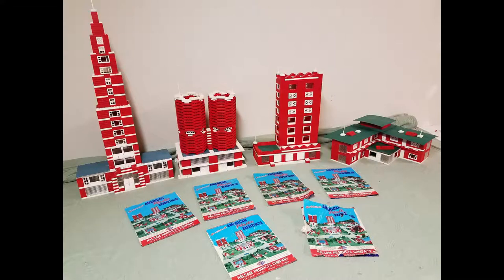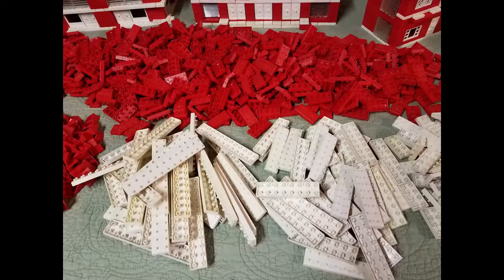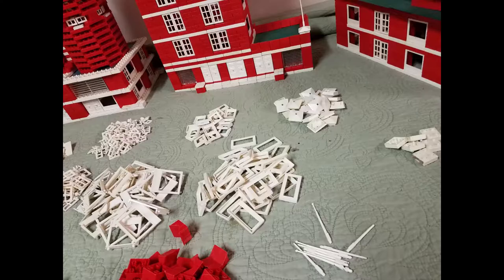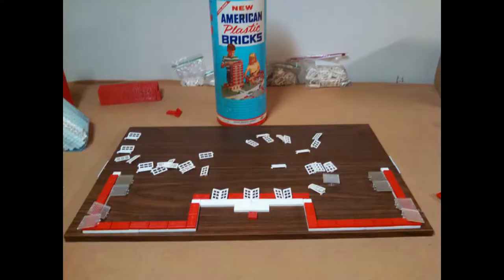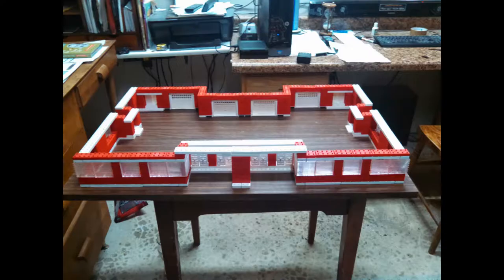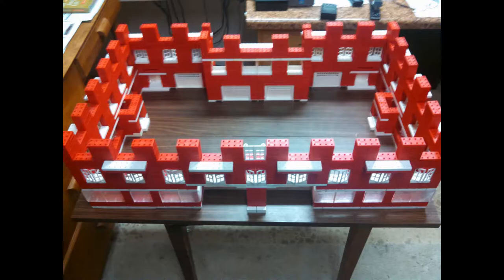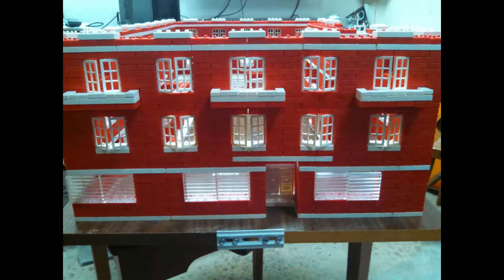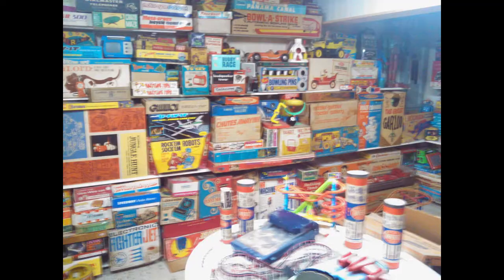American Plastic Bricks - Lego Predecessor (Boomer Toys)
Experience the original building set! Click on over to watch the bricks click together! And click the like button while you are here!